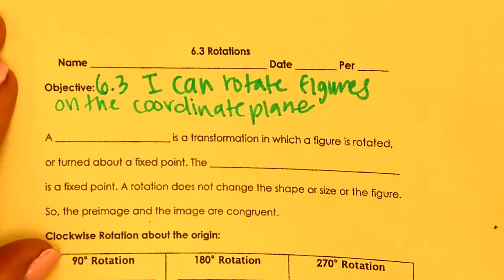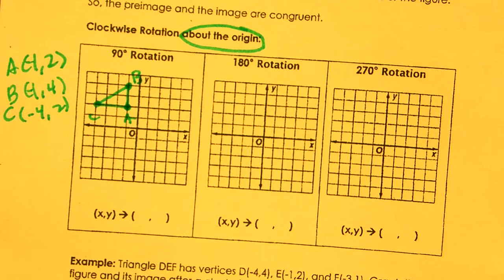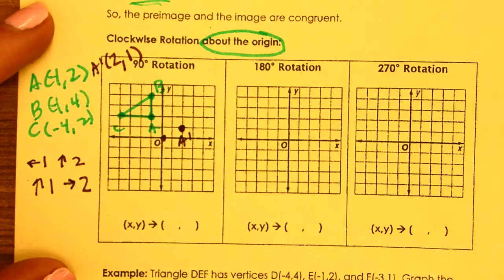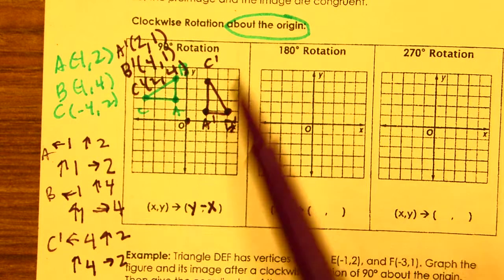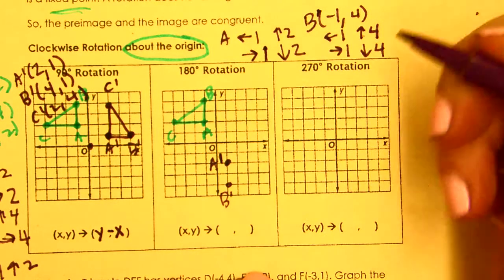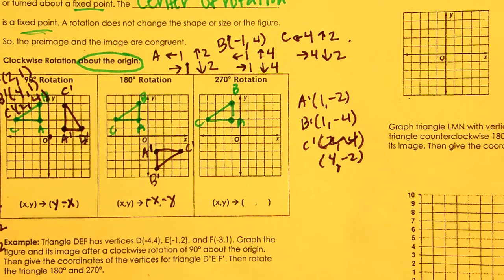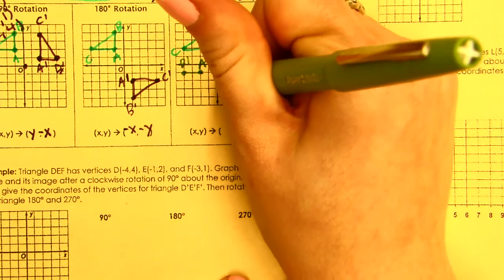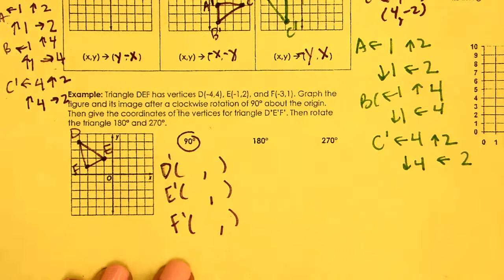Int II 6 3 Rotations